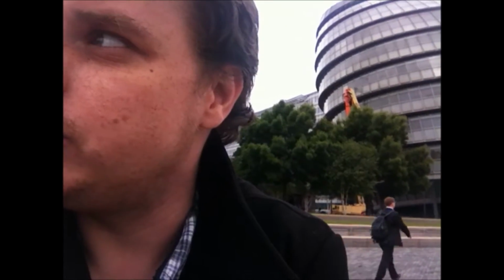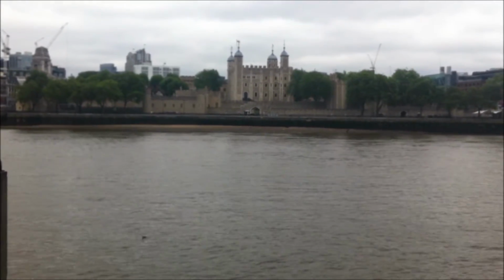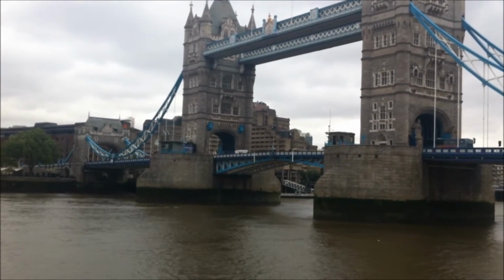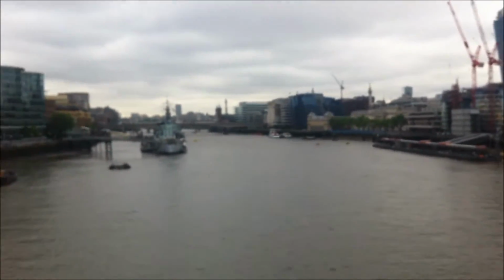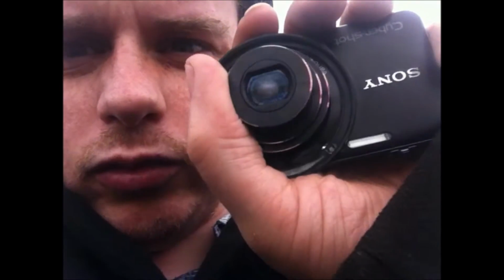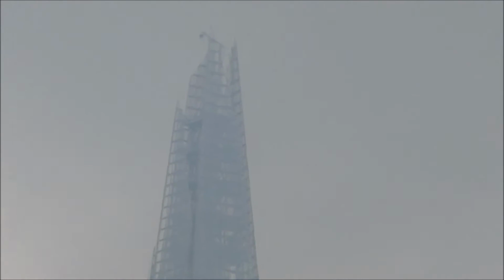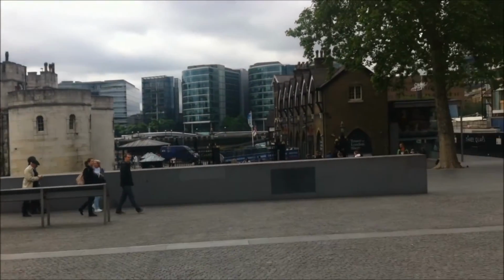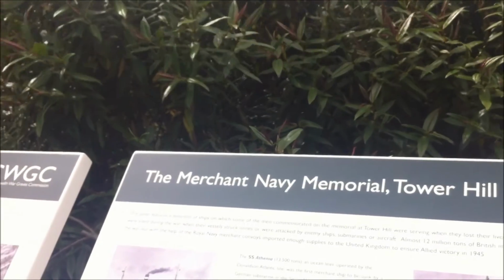Vlog 57 Here Comes the SB Gladys At Tower Bridge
List of Licence

Music from: CMA

Minecraft is Property of Mojang ©

List of Partnerships

Generaltodd Tech Partnership:

Partnered with Generaltodd Tech